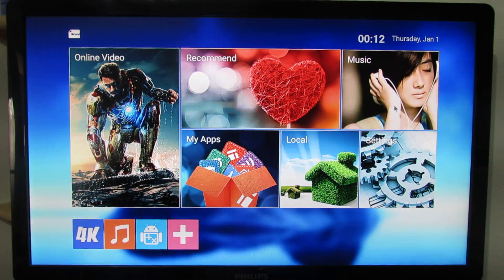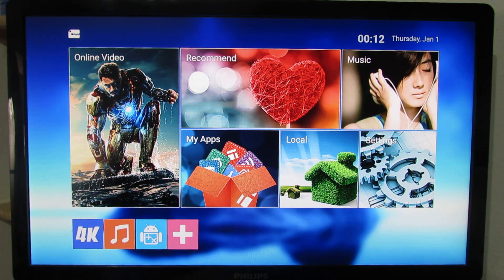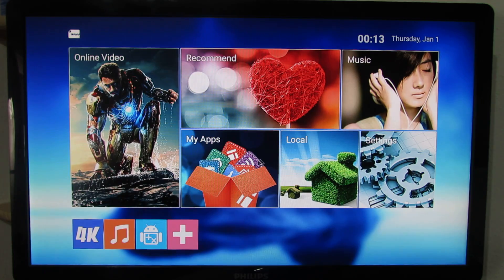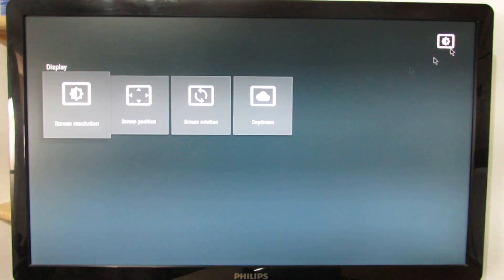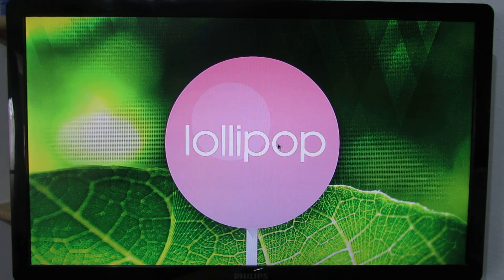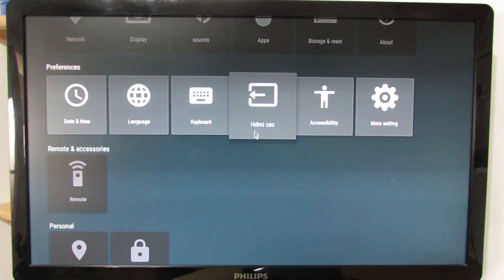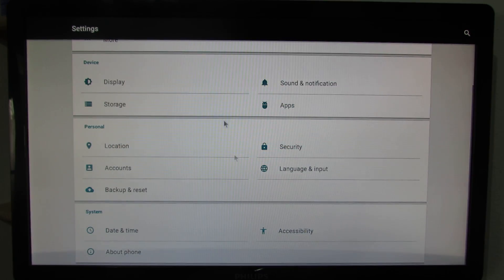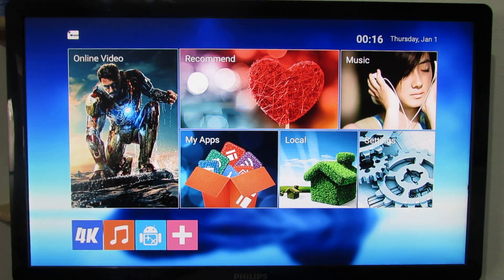Android Lollipop 5.1.1 installed on Beelink S82 Plus TV Box with Amlogis S812 CPU